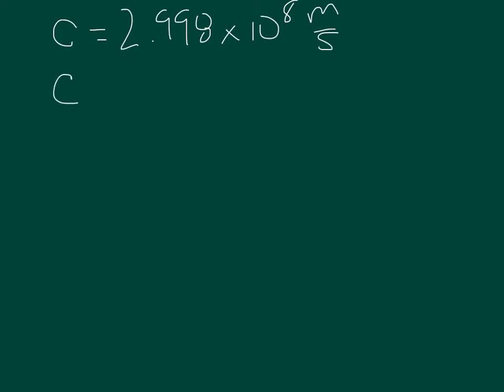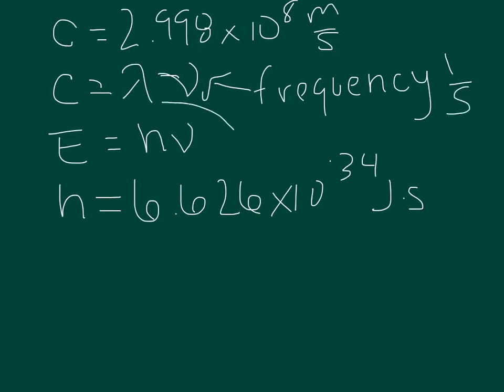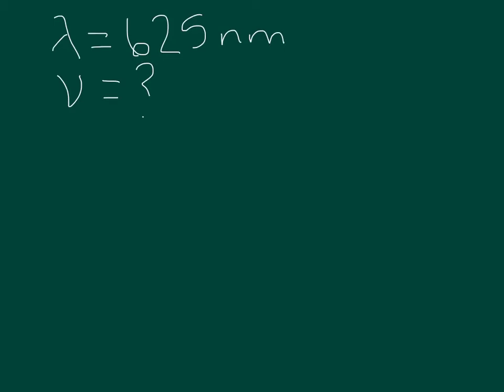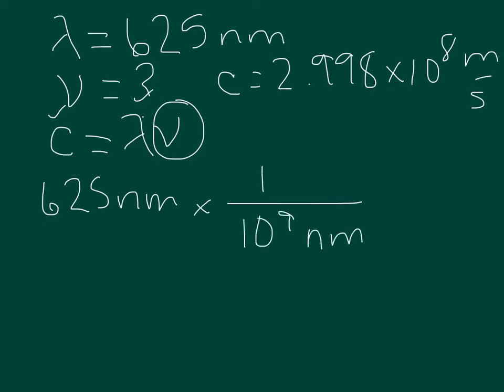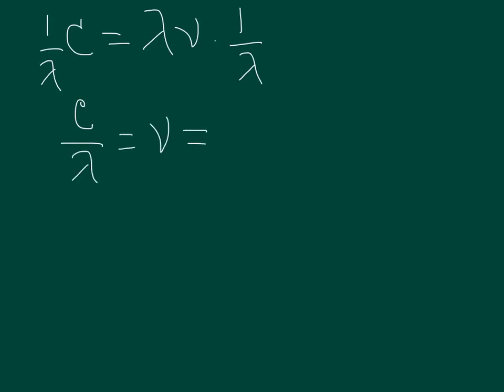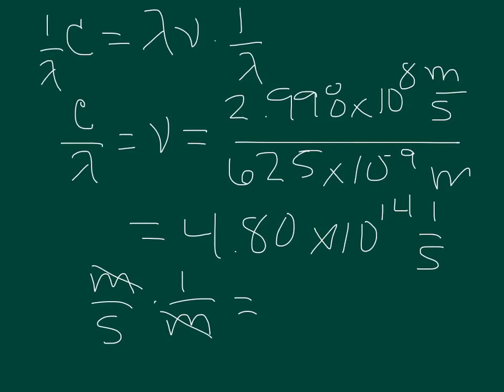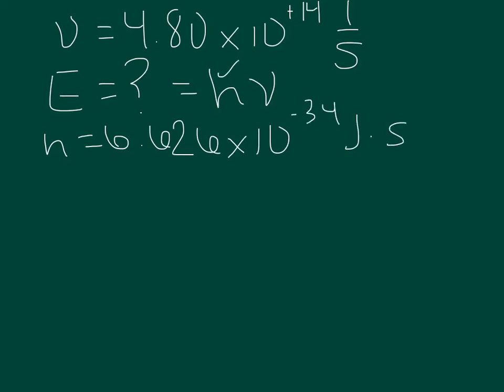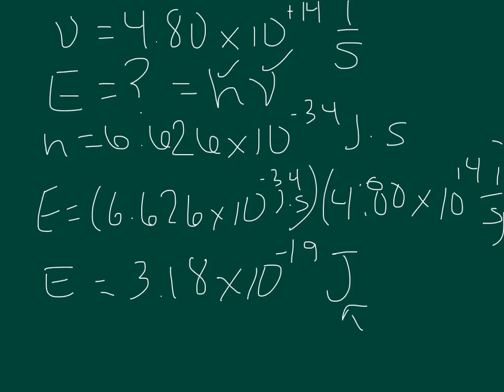Light equations 1 of 2